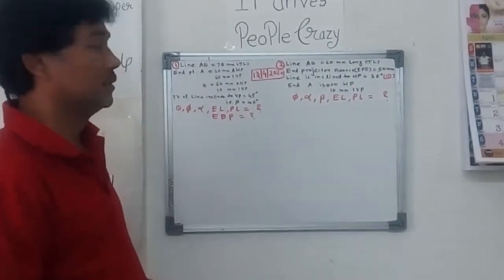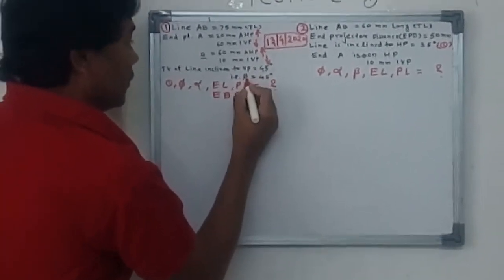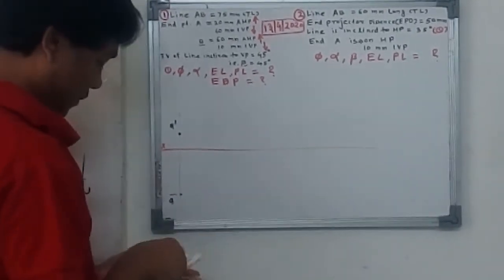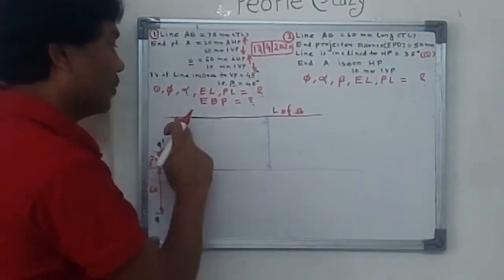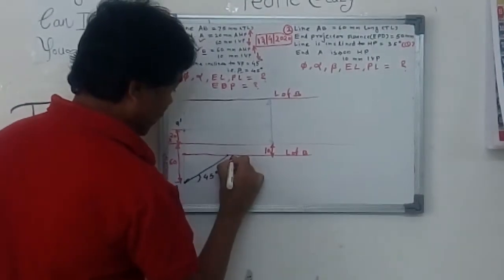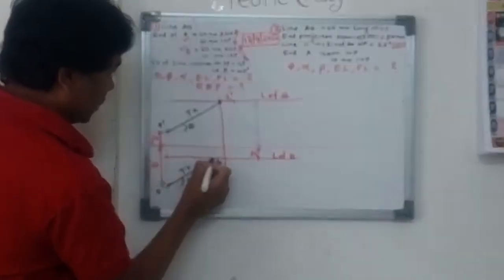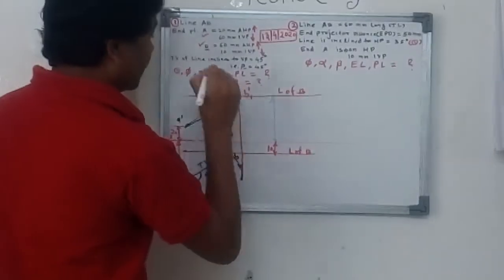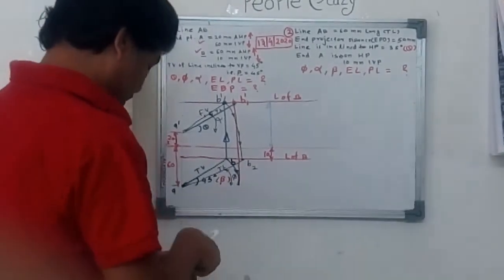Engg Graphics _ Proj. Line #6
Shrihari Bondar